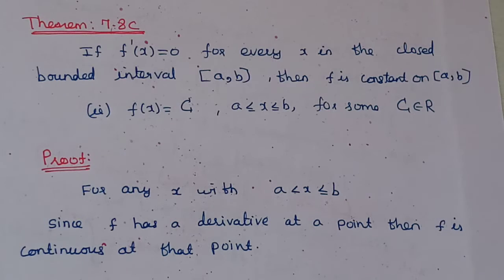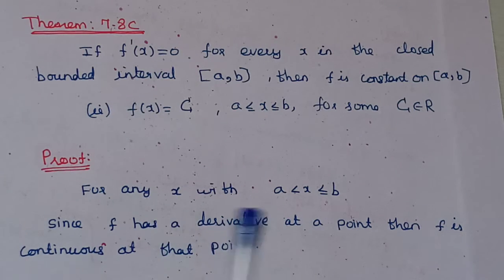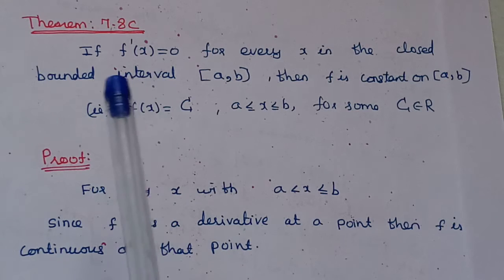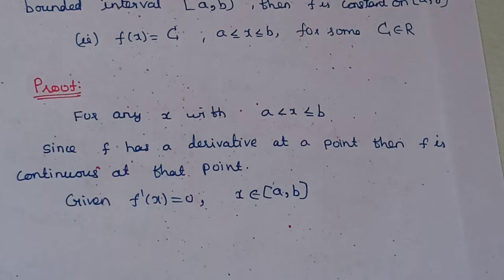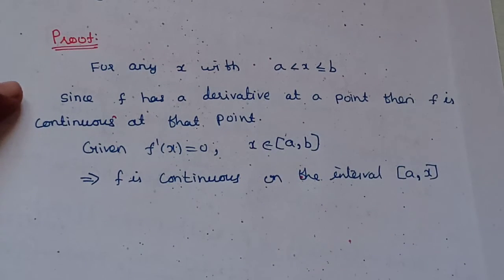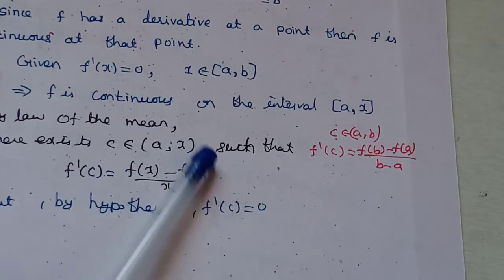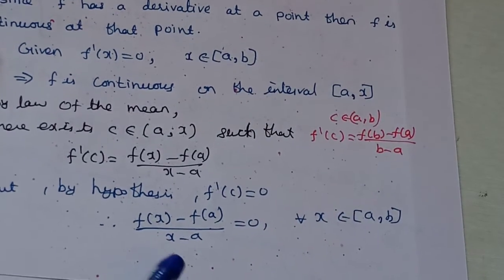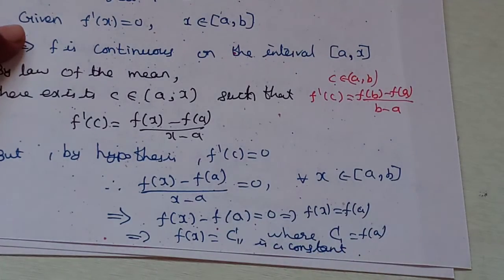Theorem 7.8C # Real Analysis # Richard Goldberg # Tamil